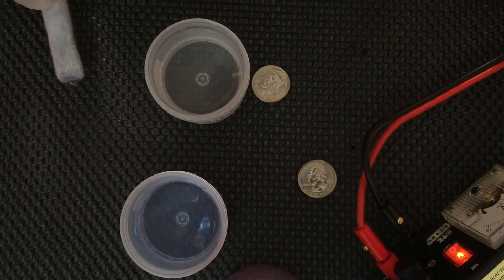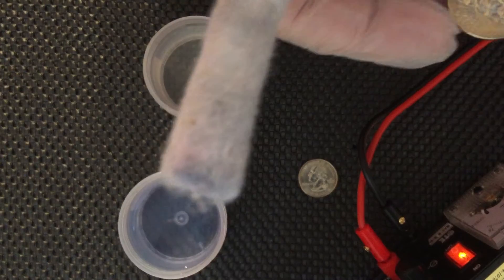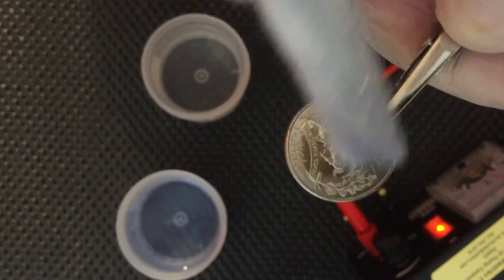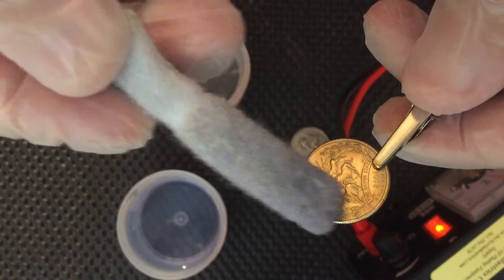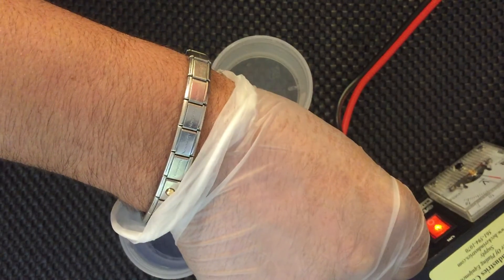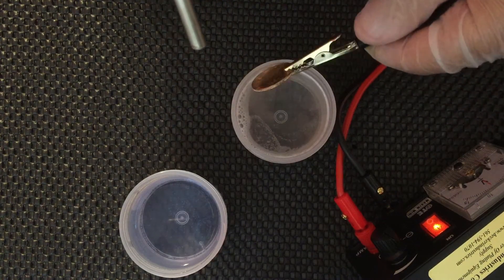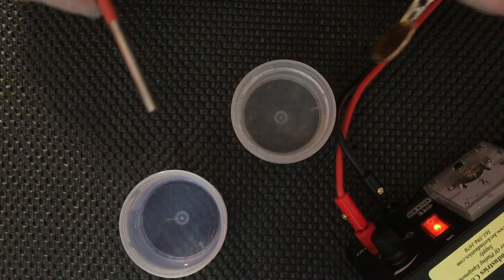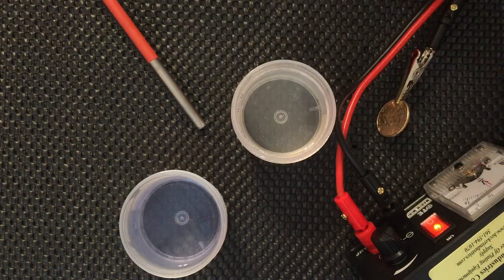How to brush plate, 24K Brush plating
How to brush plate.